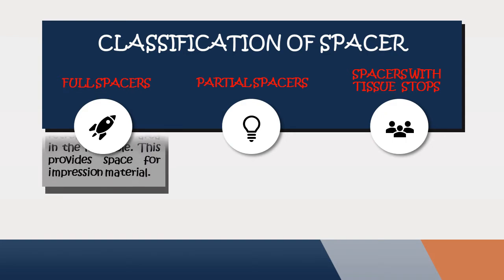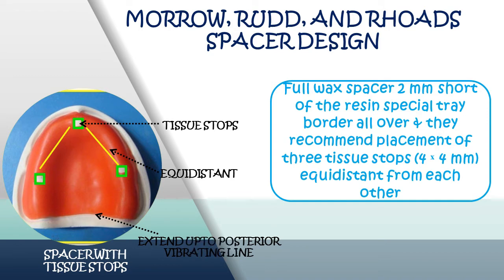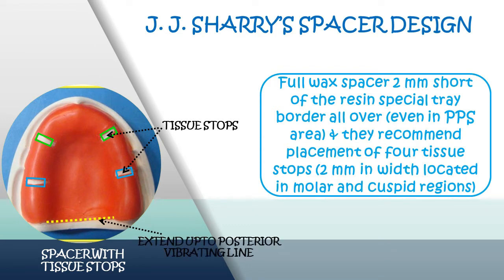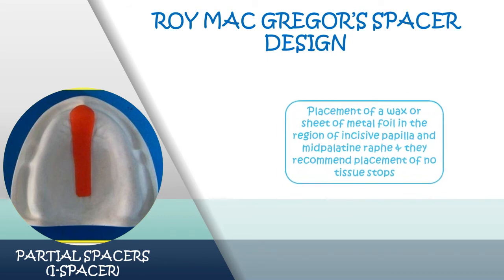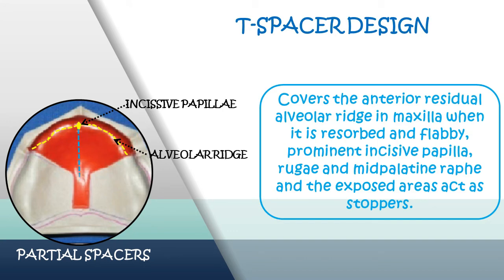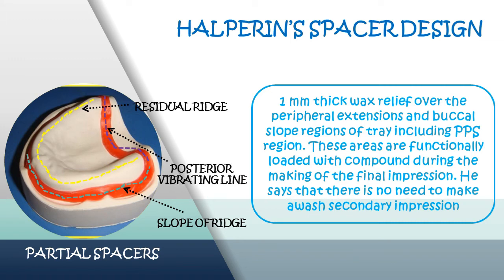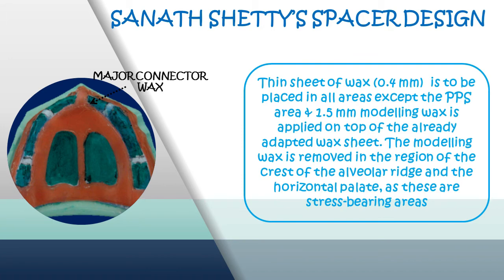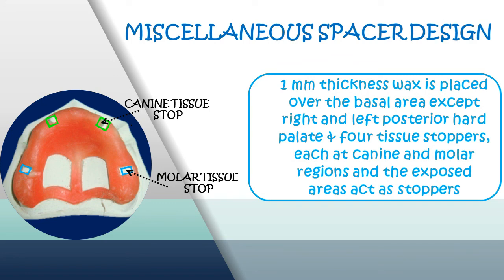DIFFERENT MAXILLARY SPACER DESIGN || PROSTHODONTICS || DENTAL EDUCATION BY DENTAL CAFE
CLASSIFICATION OF SPACER:
~Full spacers
~Partial spacers
~Spacers with Tissue  stops

DIFFRENT MAXILLARY SPACER DESIGN:
~Morrow, Rudd, and Rhoads Spacer design
~J. J. Sharry’s spacer design

IF YOU HAVE DIFFICULTY IN ANY TOPIC PLEASE DO LET ME KNOW IN COMMENT SECTION